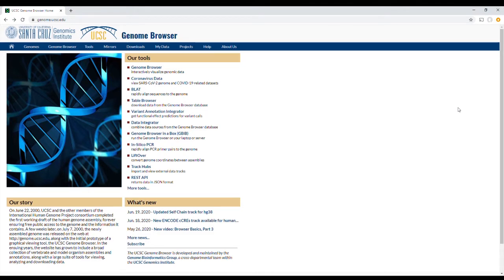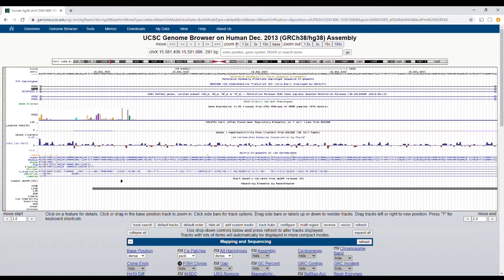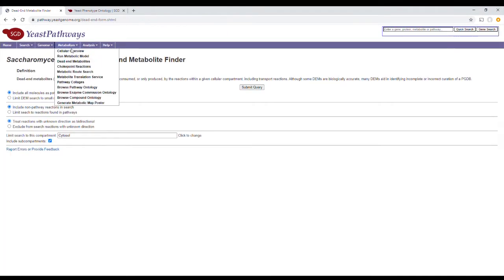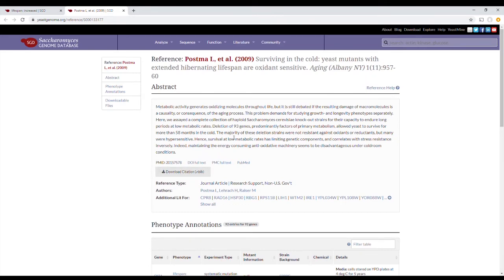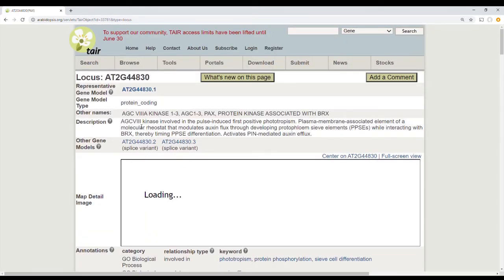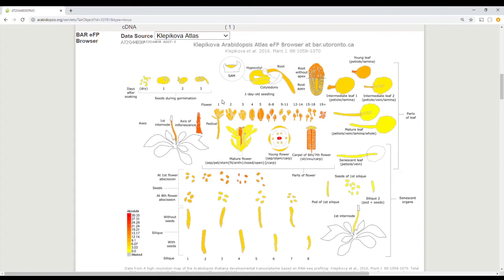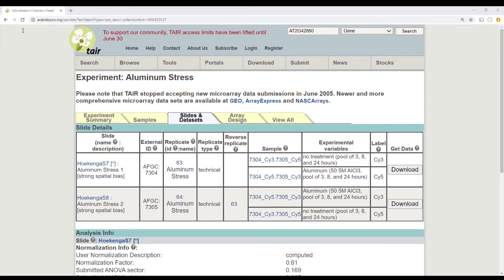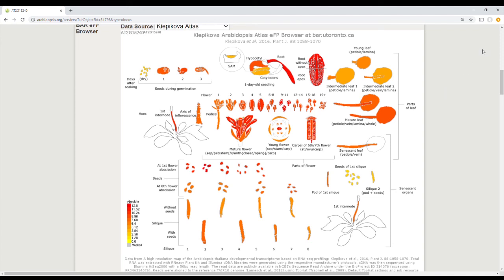Bioinformatics - Public Databases